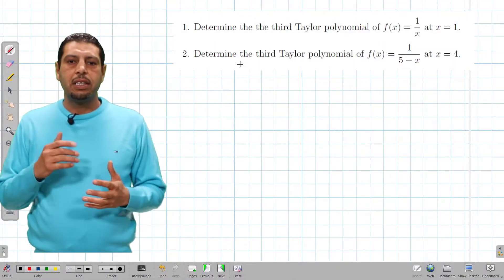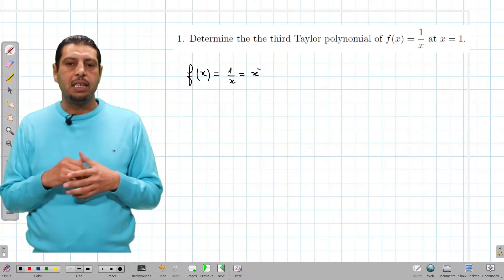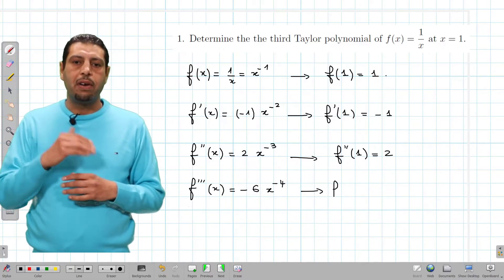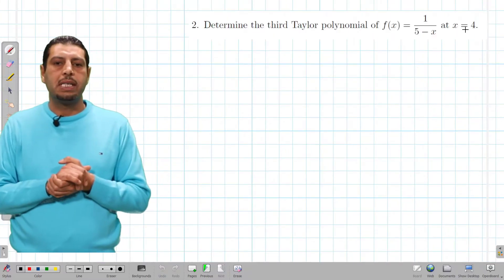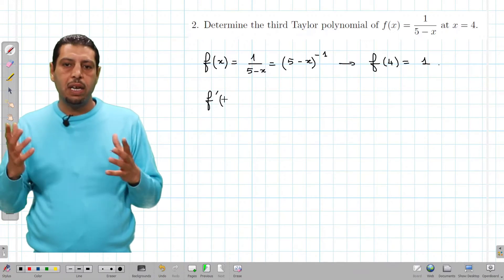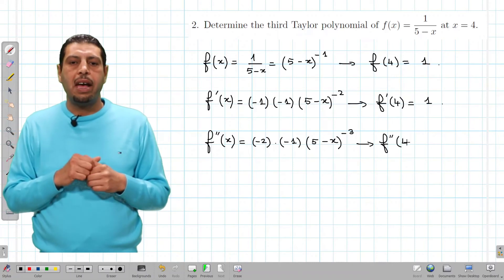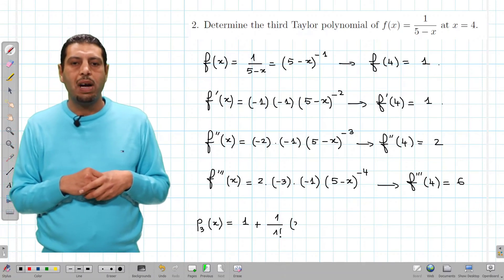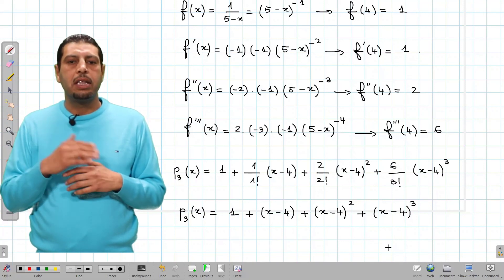Taylor Polynomials at x=a.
In this video, we will determine the third Taylor Polynomial of different functions at x=a.